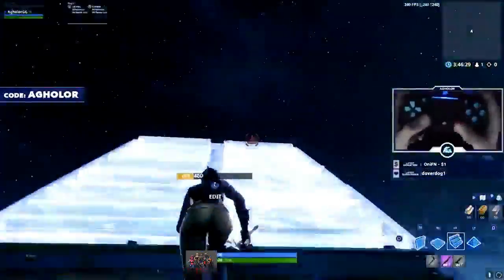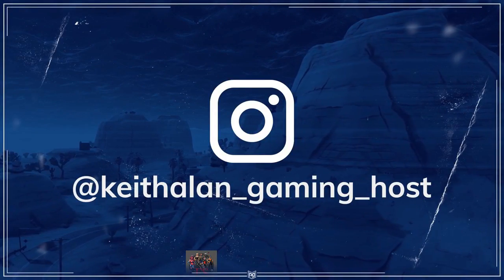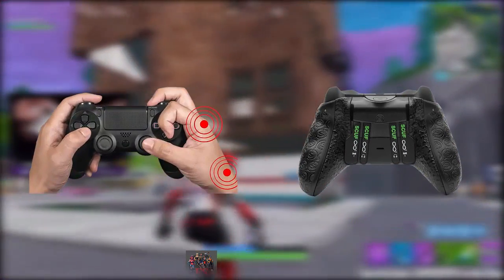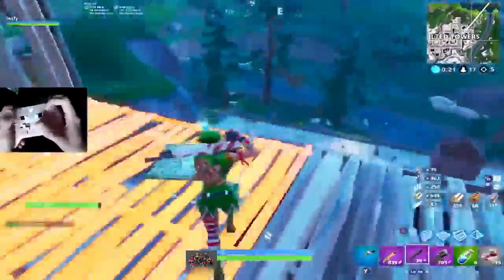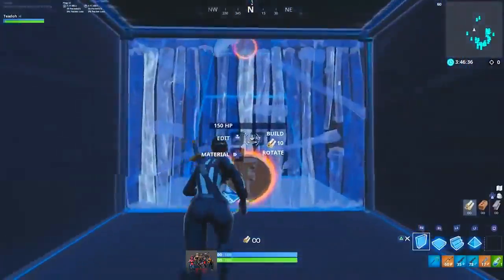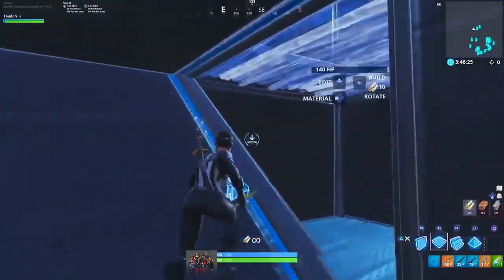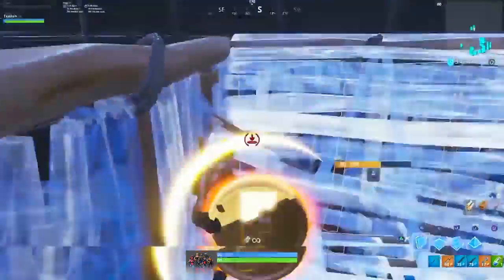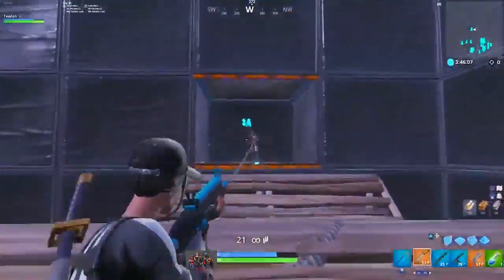How To Use Claw Grip For Godly Aim Builds In Fortnite Tips To Play Claw In Fortnite Claw Cam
How to use claw grip for godly aim builds in fortnite - I wish I knew how to play claw, every time I've tried, I just can't do it - I feel like you literally need a claw lmao How to play claw on fortnite beginner tutorial video Search results for how to play claw ps4 videos
 claw on fortnite fortnite gameplay claw grip controller fortnite live controller cam fortnite how to hold your xbox controller claw claw ps4 fortnite

How To Play Claw On Xbox One And Xbox 360 Youtube How To Hold Your Xbox One Controller For Fortnite Pagebd Com
 claw how to edit fast keybinds without claw controller controller cam tutorial fortnite controller cam How To Play Claw On Fortnite (Beginner Tutorial) · nuu7

 when you play claw for too long,look what happens when you play claw,how to hold a controller playing claw,claw kicker,yellow claw do you like bass,
HOW TO PLAY CLAW ON PS4 FORTNITE  Video how to play claw fortnite ps4 - Findclip

 How To IMPROVE AIM in Fortnite

How To Play Claw Full Guide Claw Sensitivities Tips Binds mp3

I have no idea how to aim in fortnite either

In this video, I will be showing you the fastest way to build on Fortnite IOS with no attachments

 Download How To Play Claw Console Hand Cam Fortnite Br Mp3 3gp Mp4 Search Results of How To Quick Edit Fortnite
Dear FaZe Clan, Meet The Fastest Console Editor How To Claw Fortnite More Videos

Claw tips fortnite xbox BEST SENSITIVITY + SETTINGS For SEASON 8 Tutorialtv97 - HOW TO PLAY CLAW - Gears of War 4 - Twitch
How To Play Claw on Fortnite / Claw Tips and Tricks w/ *Hand Cam* / Fortnite BR/ FearChronic How to hold your xbox controller claw video clip, Website chia sẻ video hài hước hay nhất việt nam
How to play Claw on Xbox One and Xbox 360 · 10:56

 How To Hold Your Xbox One Controller For Fortnite Pagebd Com

How to play claw on fortnite · how to hold a controller playing claw · how to hold your xbox controller claw · how to edit fast keybinds without claw controller
How To Play Claw On Fortnite (Beginner Tutorial) 00:10:48 · How To Play Claw On Fortnite (Beginner Tutorial) nuu7
 you play claw,what happens when you play claw for too long,look what happens when you play claw,how to hold a controller playing claw,
 HOW TO PLAY CLAW ON PS4 FORTNITE

How To Improve AIM In Fortnite (Best Aiming Tips) · Abentzy
Fortnite - Claw Handcam | How To Play Claw On Console Fortnite  How To Play Claw Full Guide Claw Sensitivities Tips Binds  Tutorial on how to play claw on ps4 How To Claw Fortnite Vlips Lv - fortnite mobile